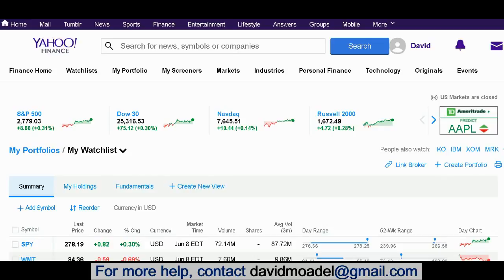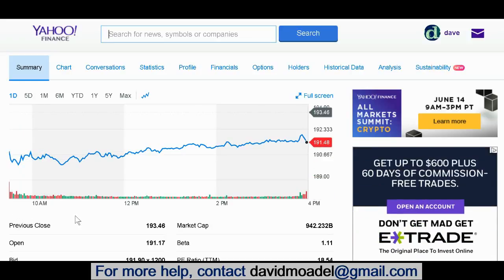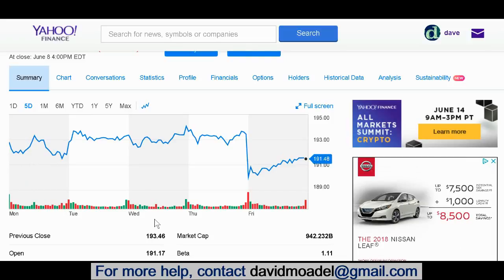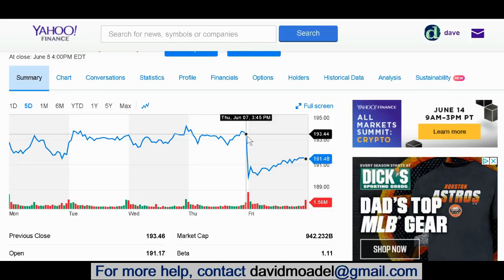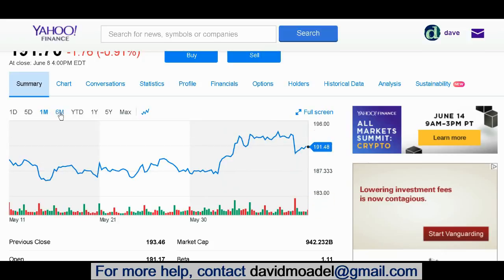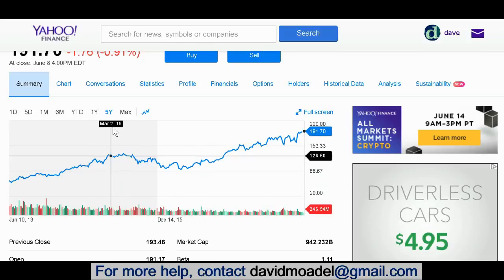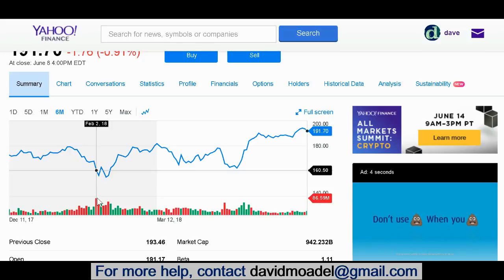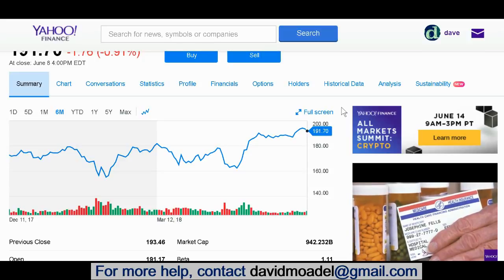How to Read a Stock Chart. Investing for Beginners Series #15 // Reading Stock Charts